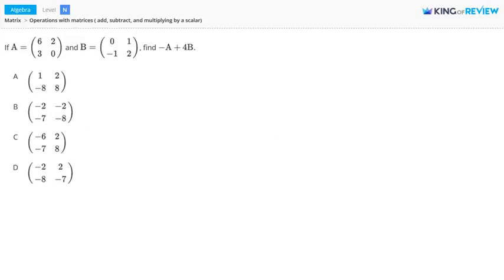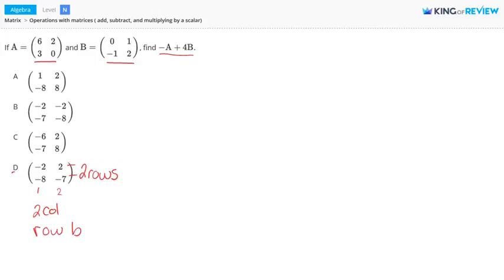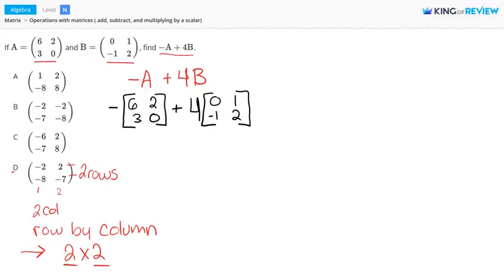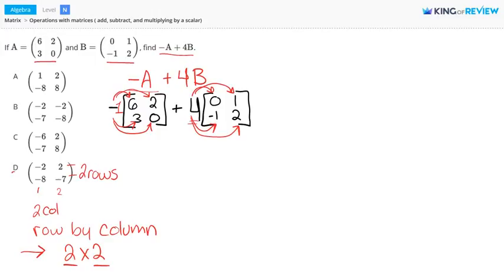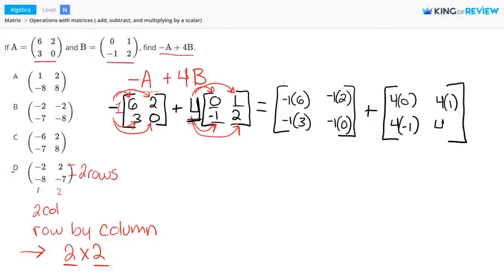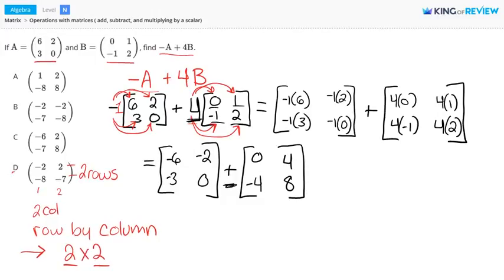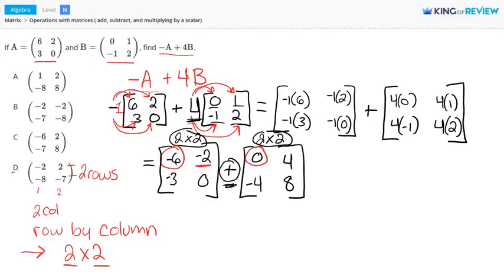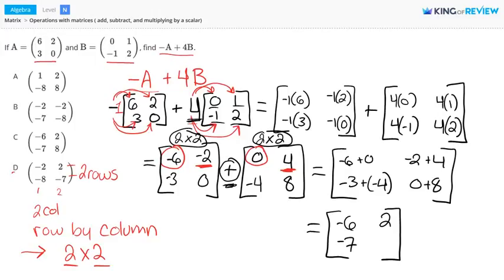[Algebra] 12.1 Operations with matrices (12.Matrix)